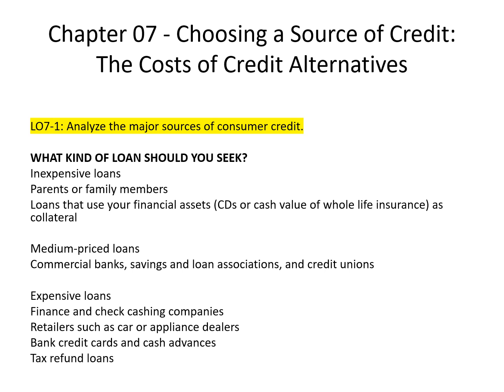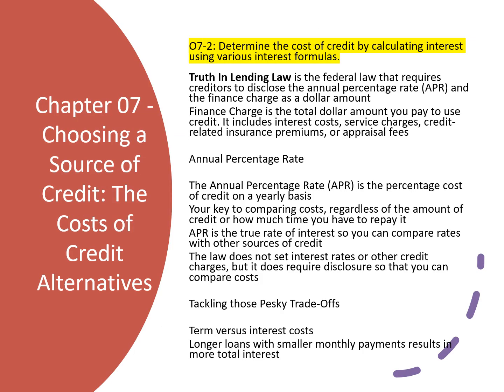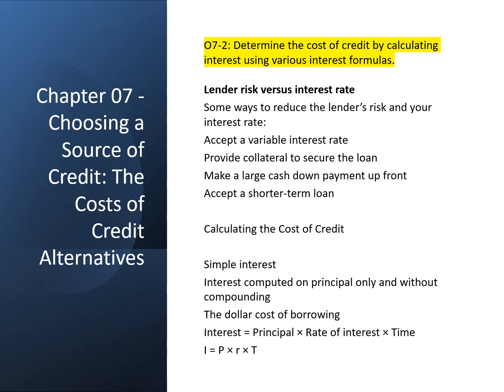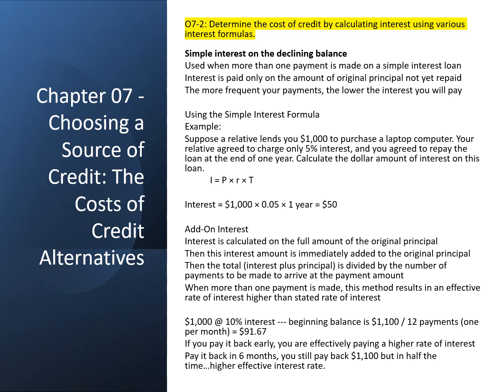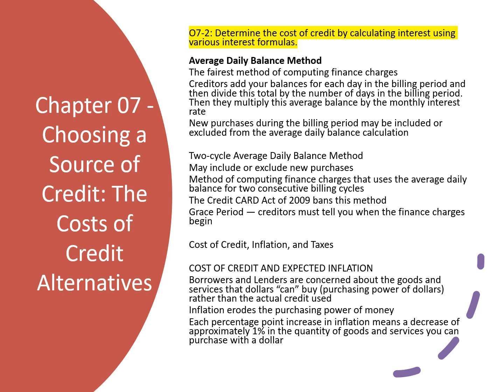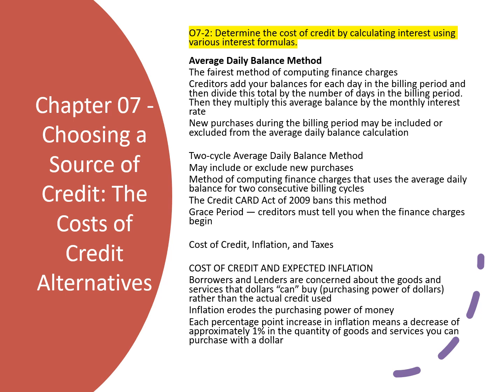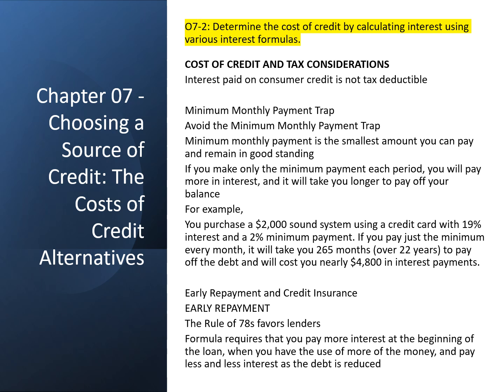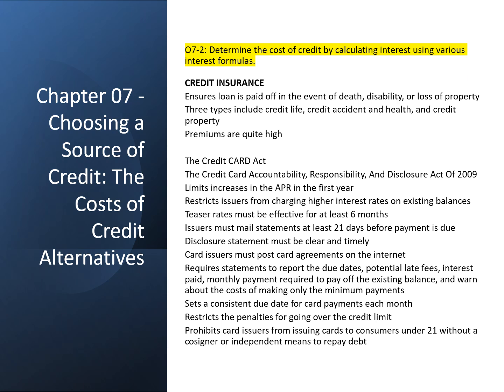Personal Finance Ch 7 Derbin 3 2025 LO1 LO2